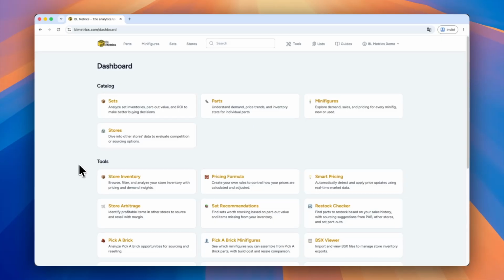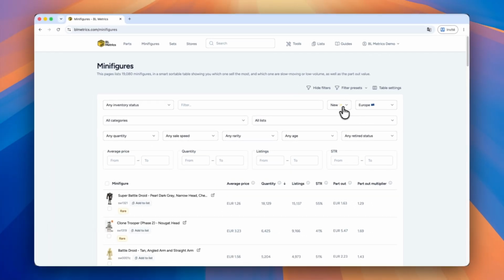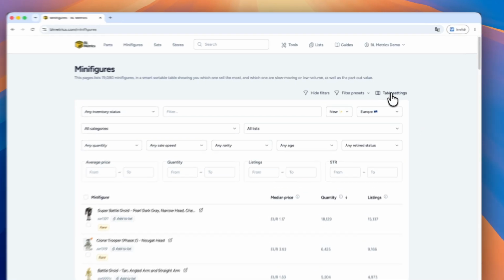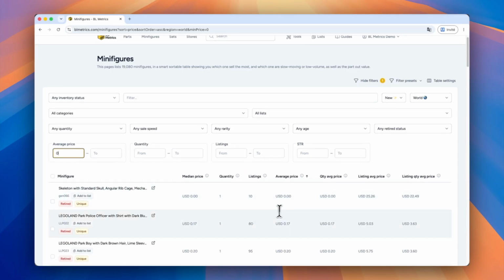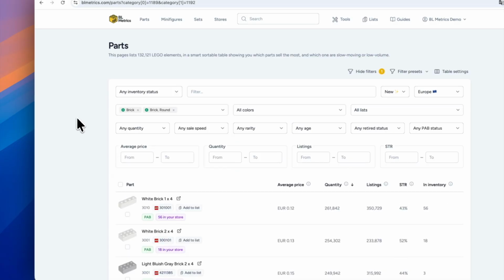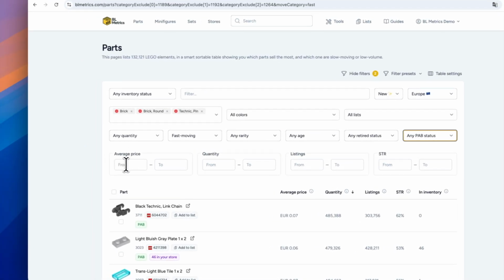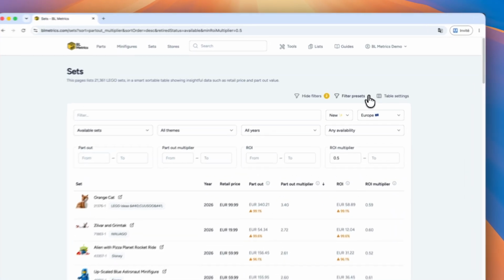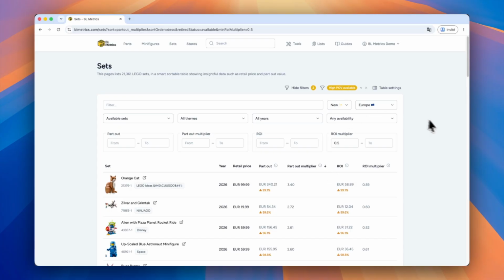Table Tips and Tricks in BL Metrics: See Only the Data You Need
Almost every page in BL Metrics is built around a table: parts, minifigures, sets, stores, your own inventory, smart pricing and more. Learn to drive one and you can drive them all.

This video covers how to shape a table into the view you actually need: choosing and reordering your columns, filtering down to the right items, sorting, and saving it all as a preset you can bring back in one click.